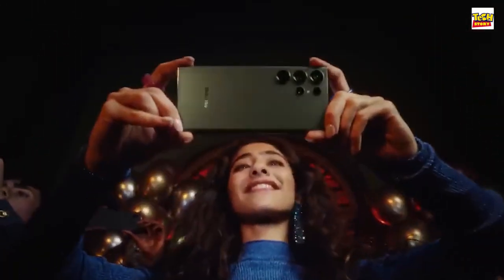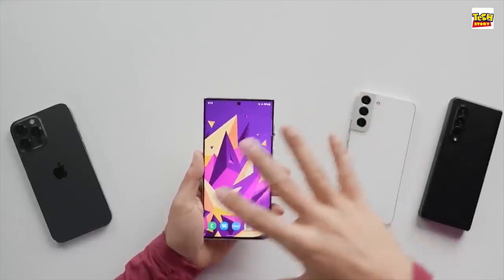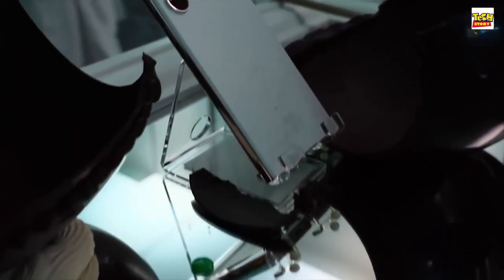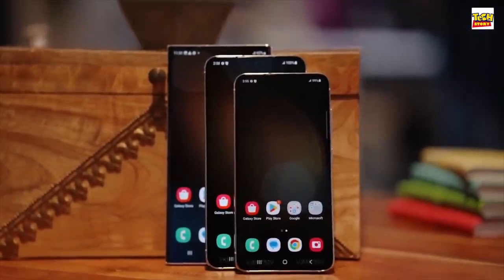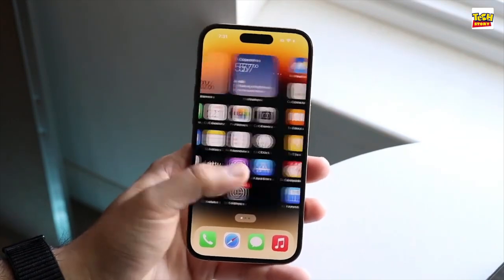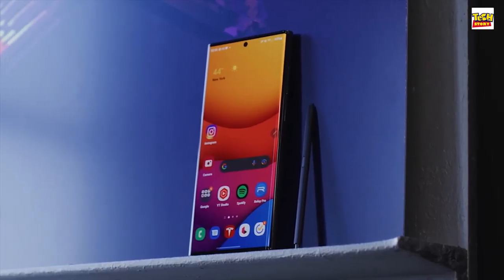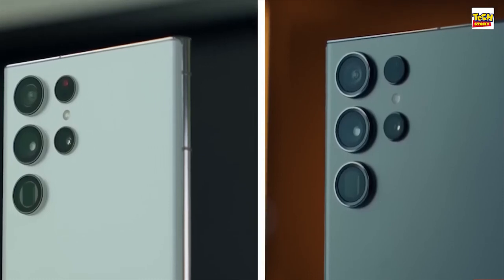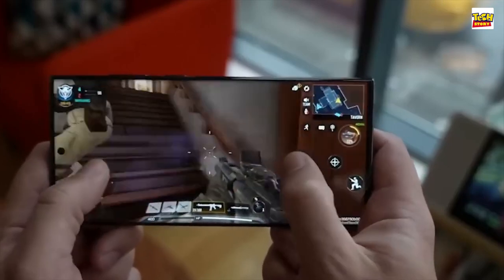Samsung Galaxy S23 Ultra Review : The Best Flagship Killer : Galaxy S23 Ultra 5G First Impressions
The Samsung Galaxy S23 Ultra is the latest and greatest smartphone from Samsung, offering cutting-edge technology, sleek design and exceptional performance. With a massive 6.8-inch AMOLED display, this device boasts a stunning visual experience. Equipped with the latest Qualcomm Snapdragon 8 gen 2 processor and 12GB of RAM, it provides lightning-fast performance and seamless multitasking. The camera system features a 200MP main camera and a 10x hybrid optical zoom, perfect for capturing every detail in your photos and videos. With 5G connectivity, 5,000mAh battery, and an improved S Pen, the Samsung Galaxy S23 Ultra is the ultimate device for power users and creative professionals alike.

on this channel, I provide you latest and reliable information on upcoming technology which includes Phones and other gadgets. This is the channel is the right destination for latest leaks, rumors, specification, features, details of any new or upcoming phone or gadgets.

Request